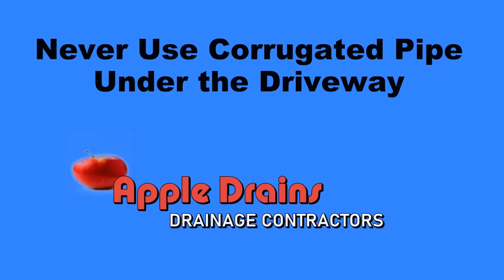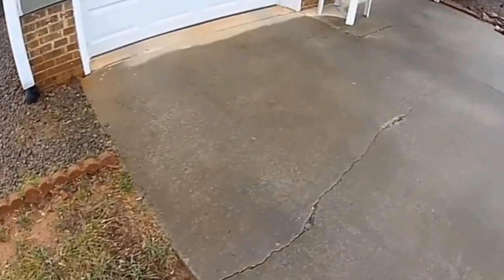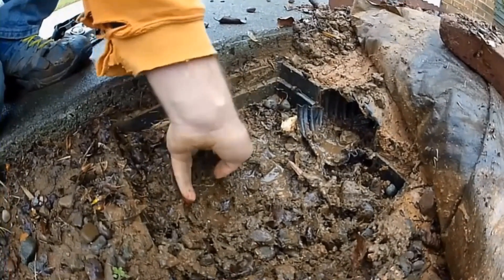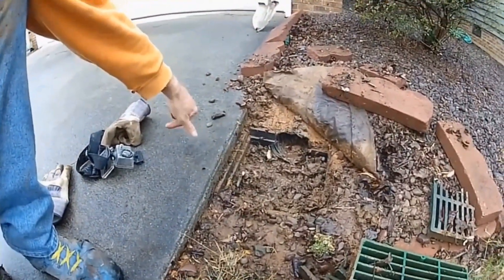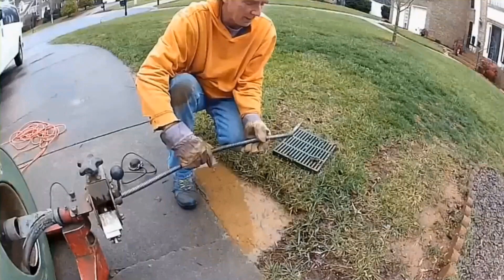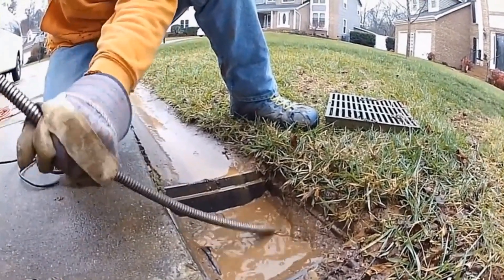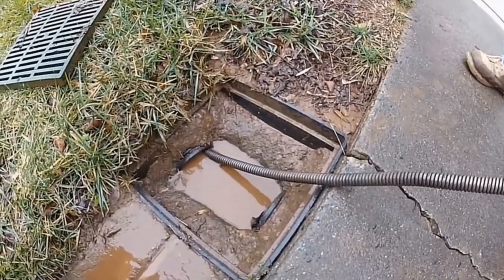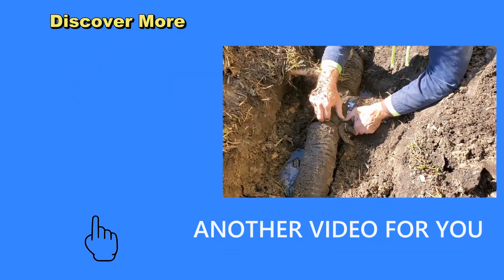Never Ever Use Corrugated Pipe Under Driveway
Driveway with pipe underneath should be SOLID PVE or SDR 35. Corrugated Pipe is not strong enough to support the weight of the concrete and vehicles paring on the drive. But if you have corrugated pipe under your drive and don't want to replace it, We Can Help. Watch and Learn how to clean this pipe the professional way.

Office
Main Office
for all Estimates and Service